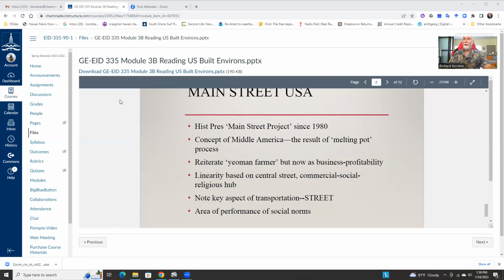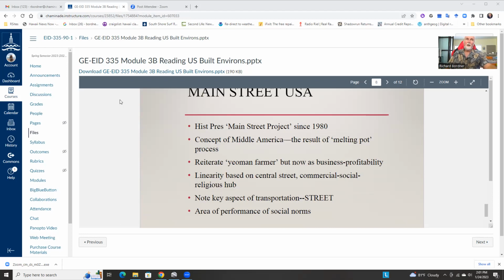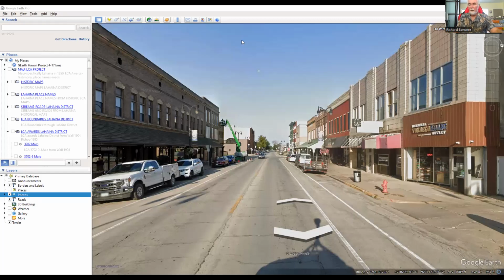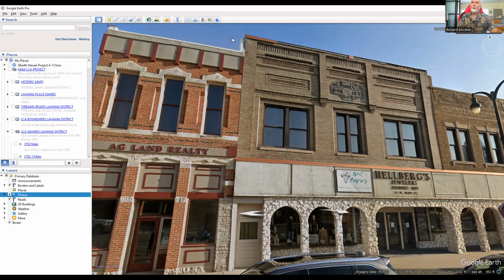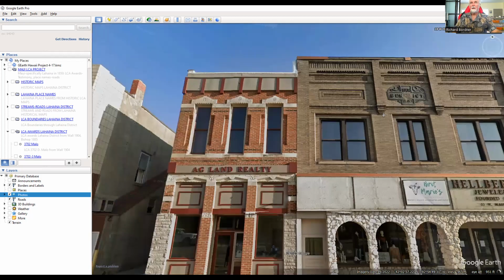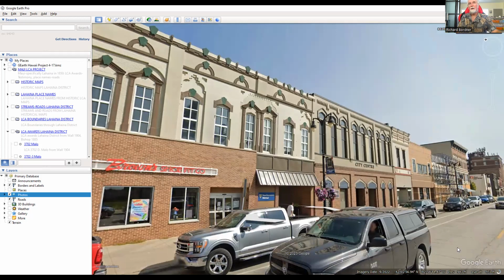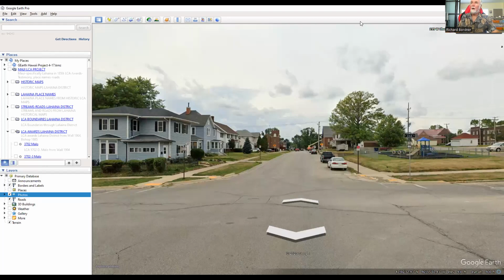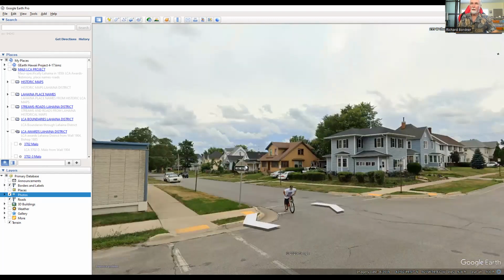PCast 19 Module 3b Main Street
Main Street as Symbolic Landscape, 19th podcast for Sociocultural Aspects of Design